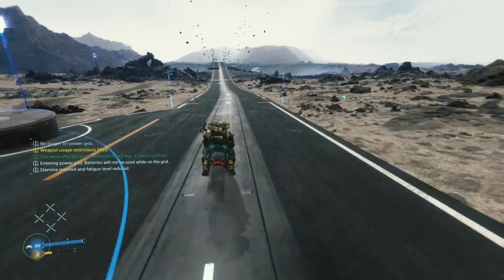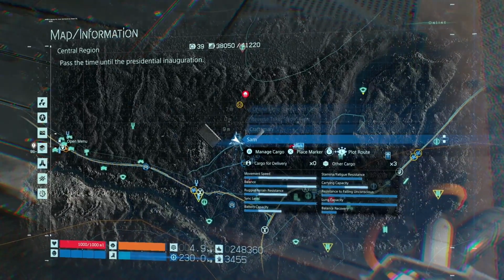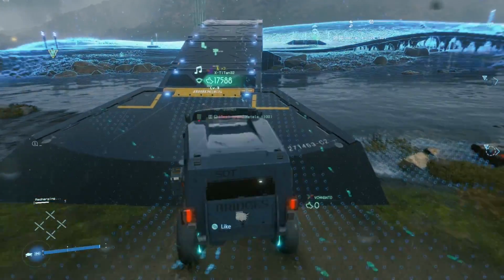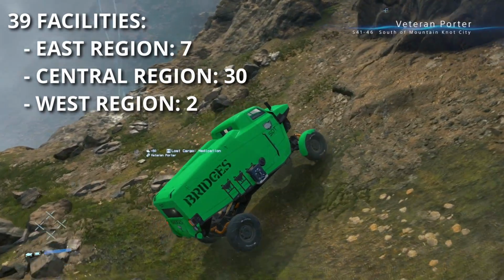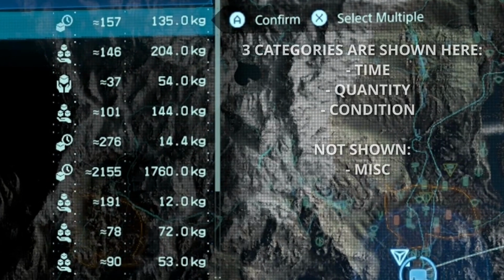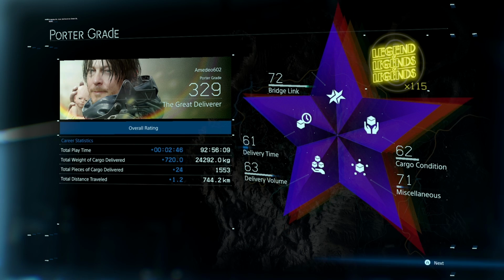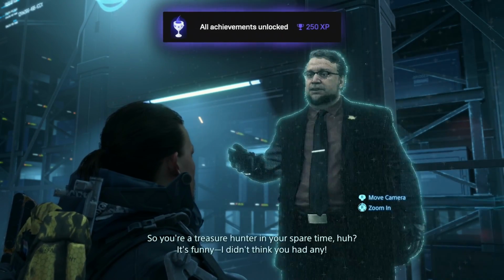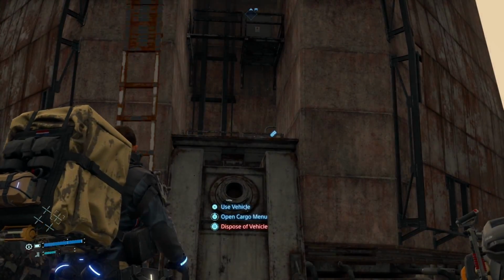Death Stranding Platinum Trophy Guide (All Death Stranding Achievements)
If you're looking for the best Death Stranding Platinum Trophy Guide, you've come to the right place! In this trophy guide for Death Stranding, I explain how to earn every trophy in Death Stranding. All Death Stranding achievements can be yours in about 100 hours of playtime.

Use this to find which orders give the most 'Likes' to level up facilities fastest:

Refer to the map coordinates in the top right of the pause screen to collect the memory chips.

9 Eastern Region Memory Chips:
CHIP  X     Y
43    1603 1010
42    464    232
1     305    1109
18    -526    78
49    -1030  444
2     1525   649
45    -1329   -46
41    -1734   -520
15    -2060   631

44 Central Region Memory Chips:
CHIP X     Y
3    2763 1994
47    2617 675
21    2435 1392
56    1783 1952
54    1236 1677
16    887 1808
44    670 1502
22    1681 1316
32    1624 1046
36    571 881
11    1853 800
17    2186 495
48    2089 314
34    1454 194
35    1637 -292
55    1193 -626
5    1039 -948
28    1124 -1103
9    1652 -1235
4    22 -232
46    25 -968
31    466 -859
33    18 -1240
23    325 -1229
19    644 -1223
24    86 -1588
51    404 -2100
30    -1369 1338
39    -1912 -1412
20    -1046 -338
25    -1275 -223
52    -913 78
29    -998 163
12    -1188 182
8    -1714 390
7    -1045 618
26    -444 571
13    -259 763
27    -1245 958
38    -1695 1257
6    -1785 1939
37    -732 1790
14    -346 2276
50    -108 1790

3 Western Region Memory Chips:
CHIP  X     Y
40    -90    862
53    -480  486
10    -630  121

Timestamps:
0:00 - Intro
0:20 - Trophy Breakdown
0:55 - 16 Story Trophies
1:17 - 17 Prerequisite Trophies
1:40 - 18 Quick & Easy Trophies
4:54 - Sleep Tight Little BB
5:20 - Endgame Trophy Overview / Childminder
6:02 - The Past/Post Guides the Present
6:43 - Best Beloved
8:54 - Growth of a Legend
10:40 - Great Deliverer
11:15 - Homo Faber
12:01 - Trail-Blazer/Master Builder
12:30 - Fount of Knowledge (All Memory Chip Locations)